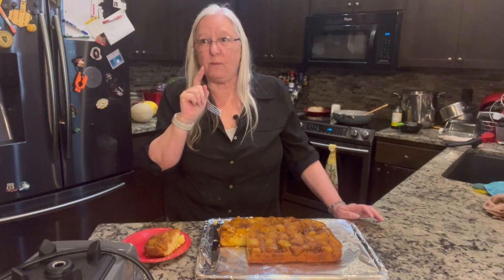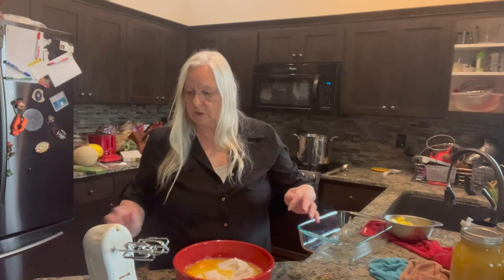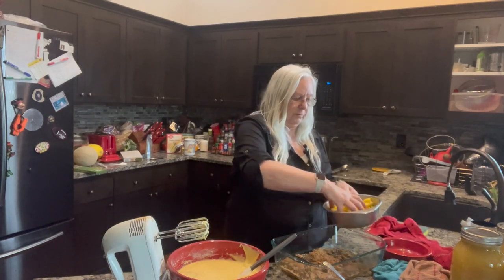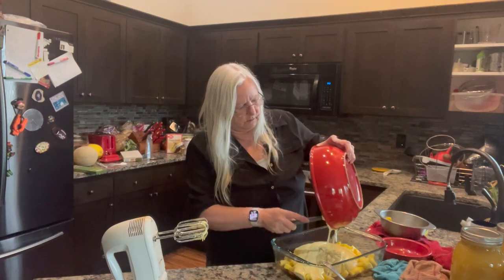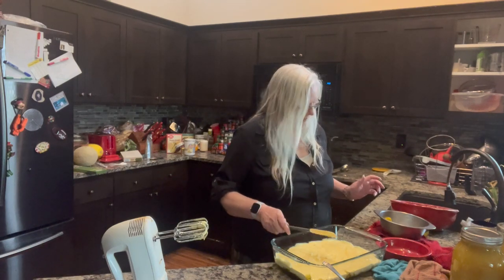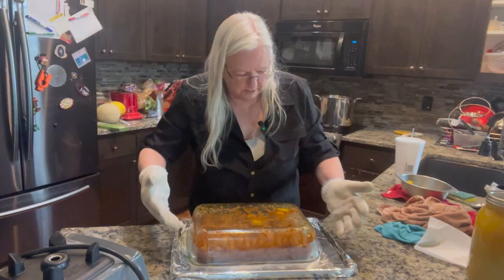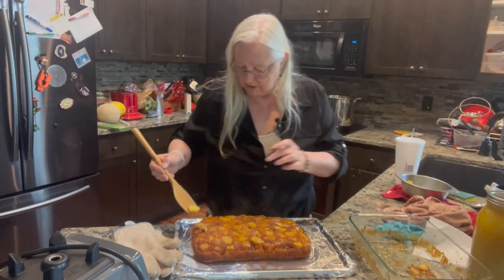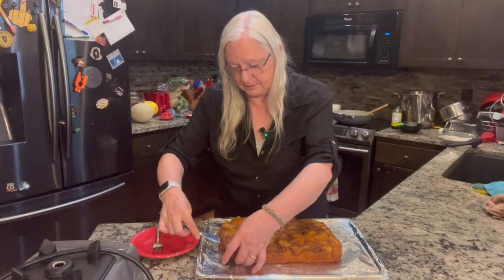Now That I'm Retired I Have Time To Bake Delicious Pineapple Upside Down Cakes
Get ready to satisfy your sweet tooth with this Pineapple Upside Down Cake tutorial that will leave you craving for more! Follow along to learn how to bake a scrumptious cake that is bursting with pineapple flavor.